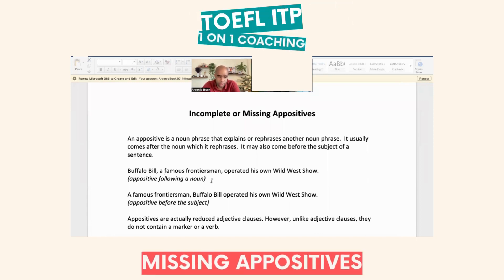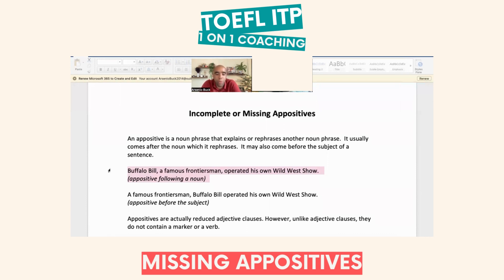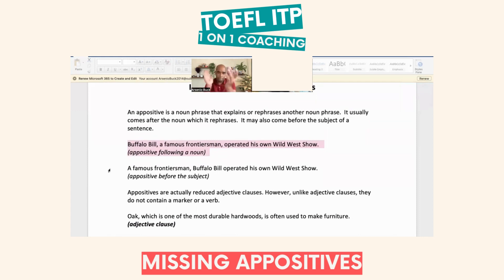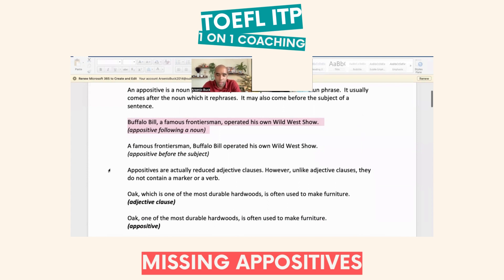TOEFL iTP | 1 on 1 Coaching | Course Preview | Appositives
A super short podcast, but let's just say that these two minutes are incredible for a lot of you out there. Want the exercises? Of course, like I said before, link is down below!